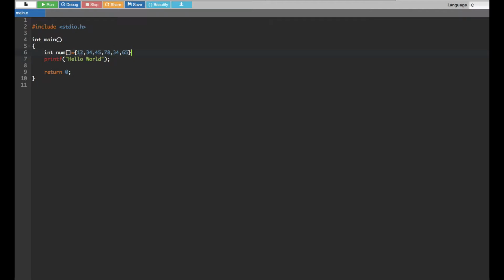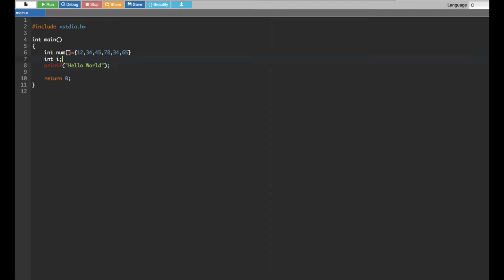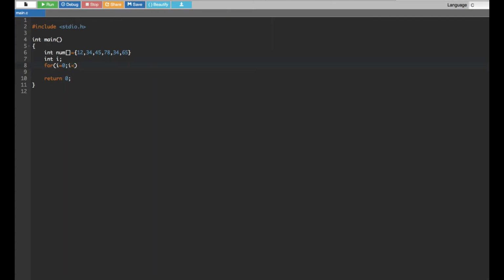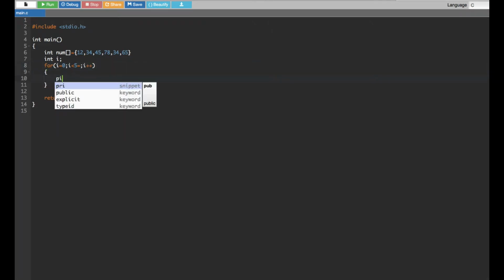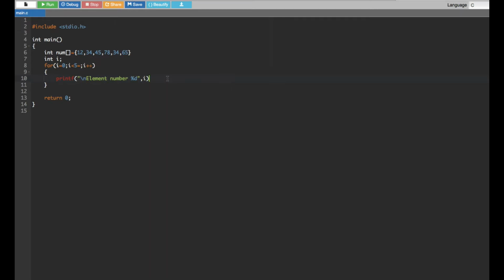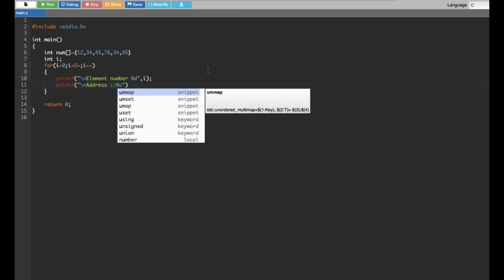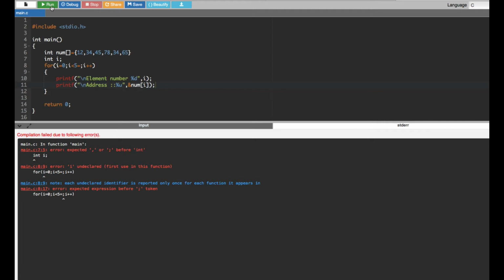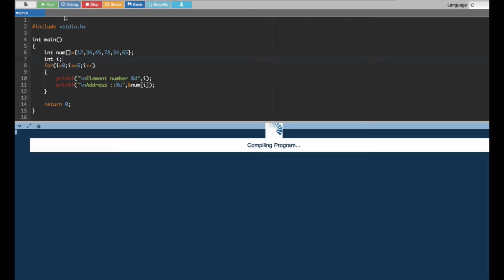Printing Address Of Array Variables in C programming